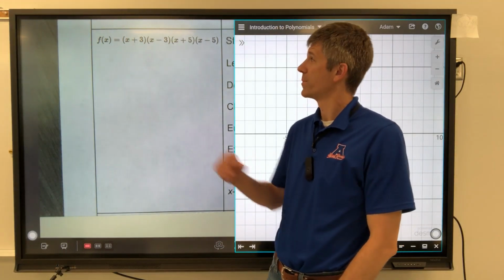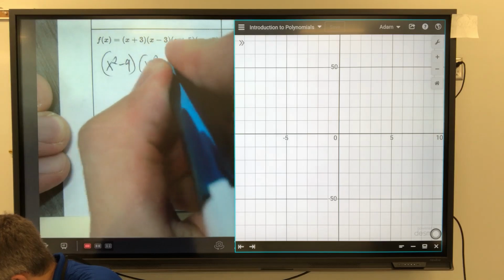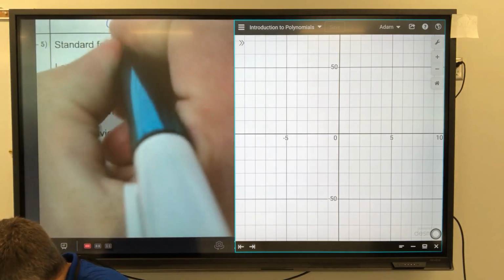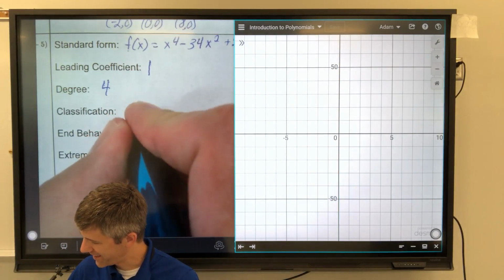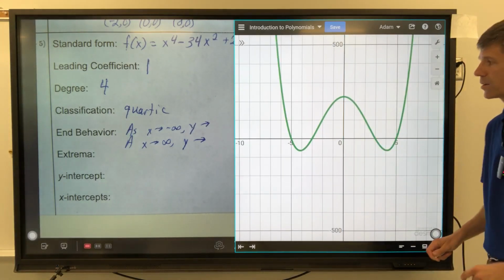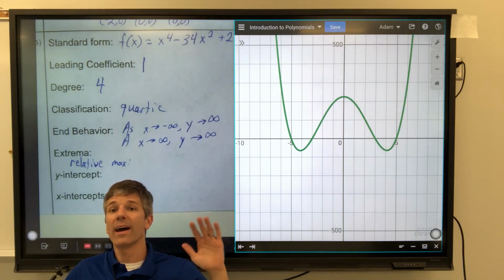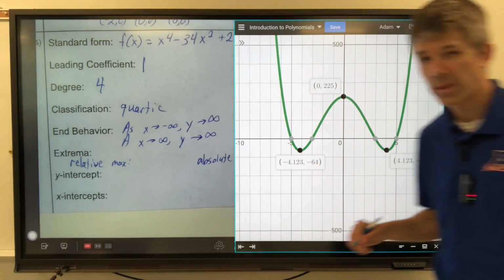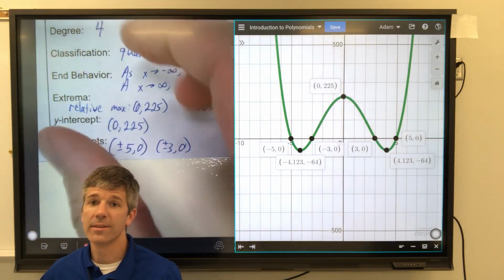Introduction to Polynomials, Part 4